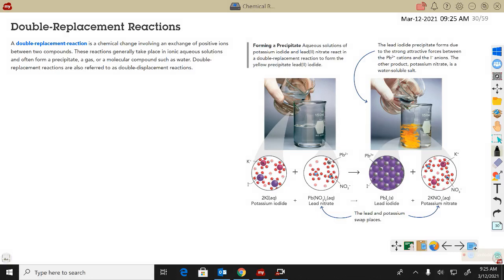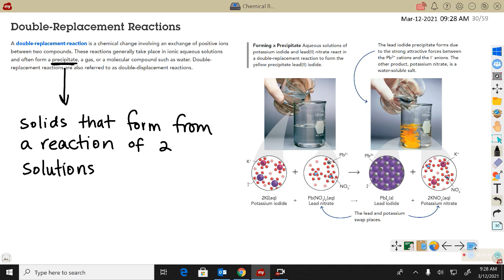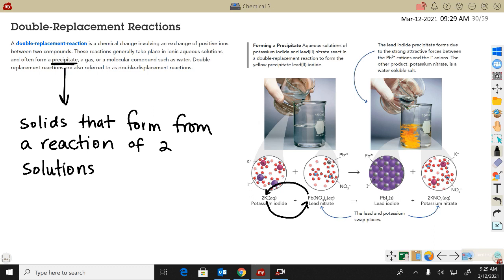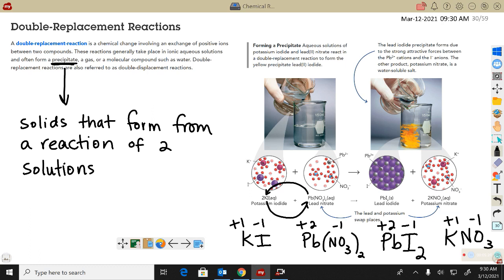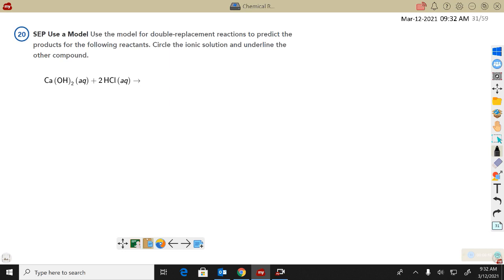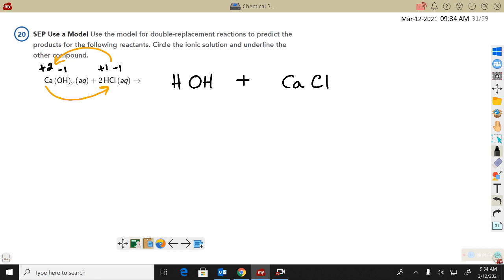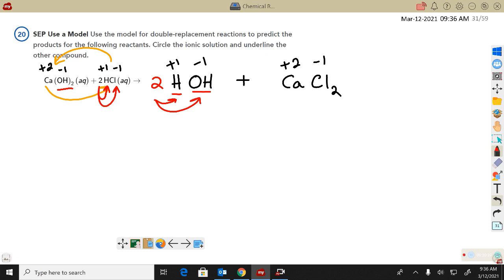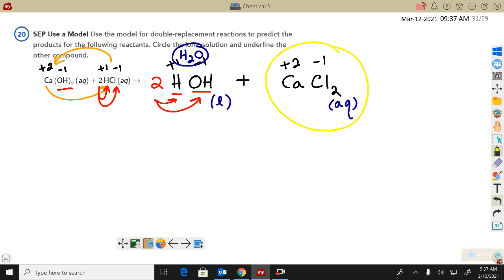Double Replacement Reactions